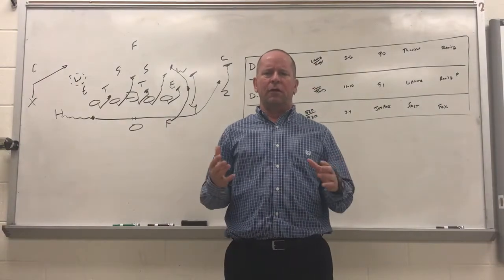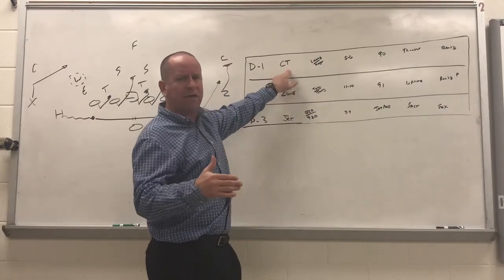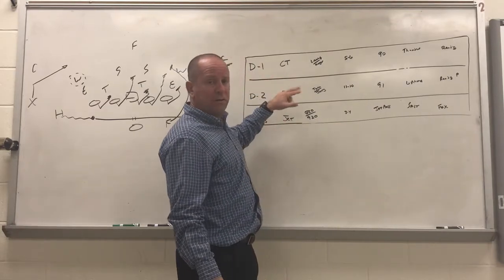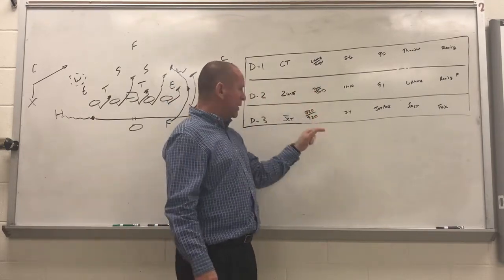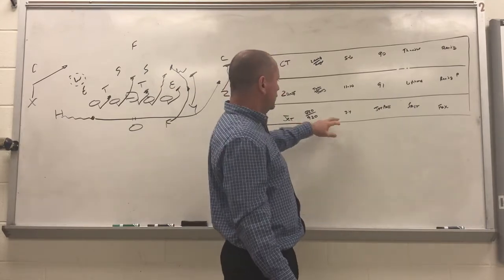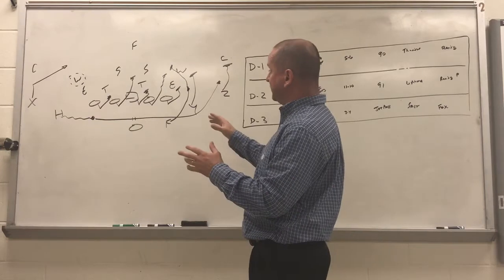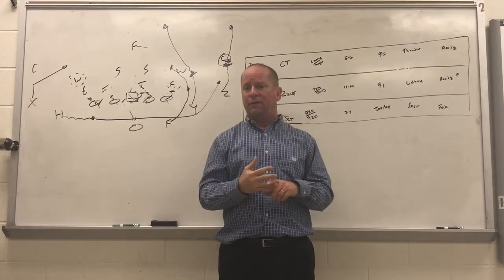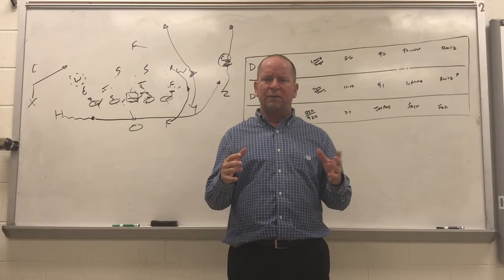AIR RAID OFFENSE FOR JV & MIDDLE SCHOOL 9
JV - FR - MS - REC LEAGUE